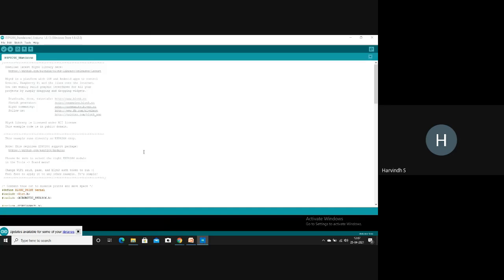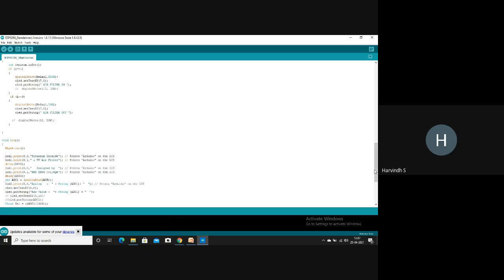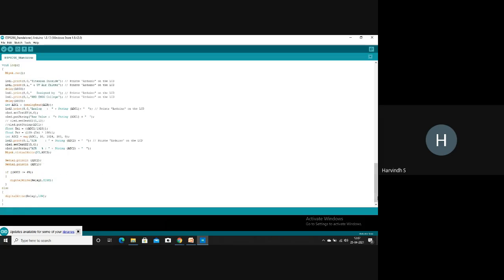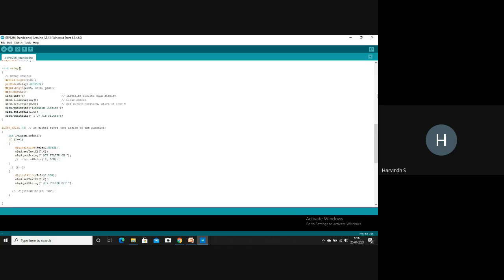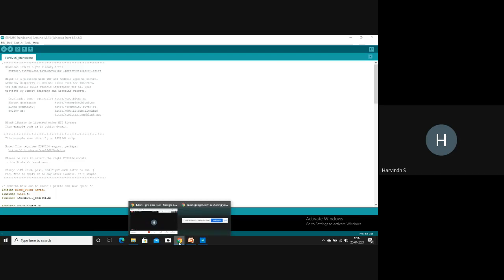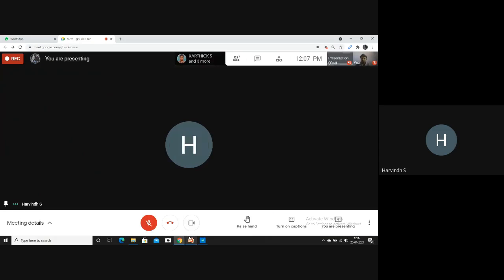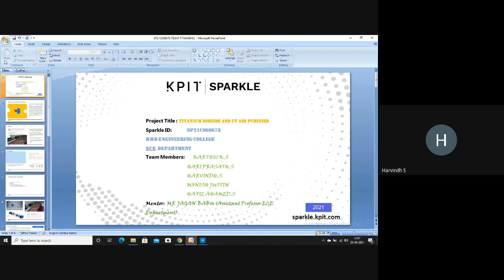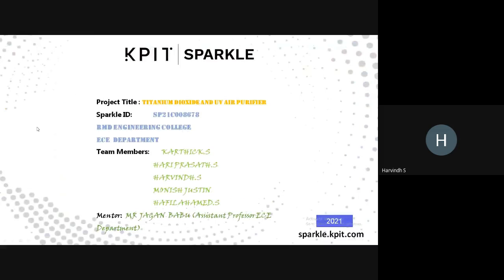Titanium Dioxide and Air purifier